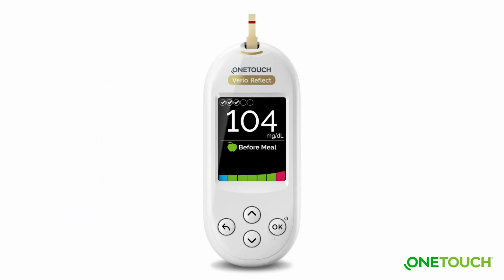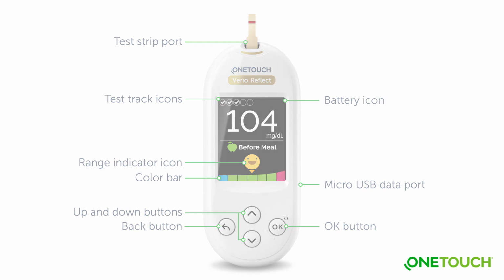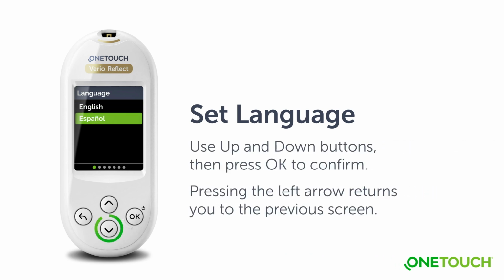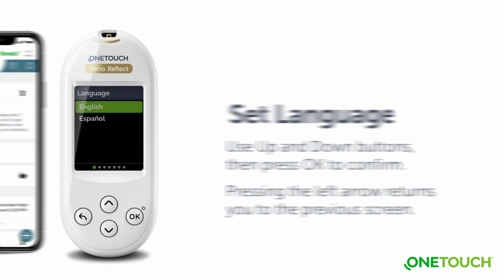Unboxing your OneTouch Verio Reflect® meter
US-VRF-2000014